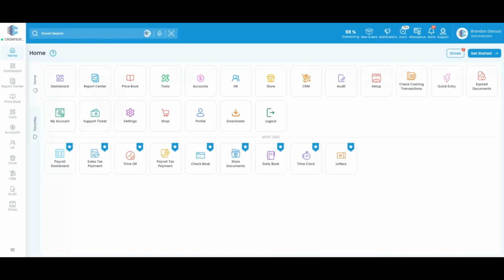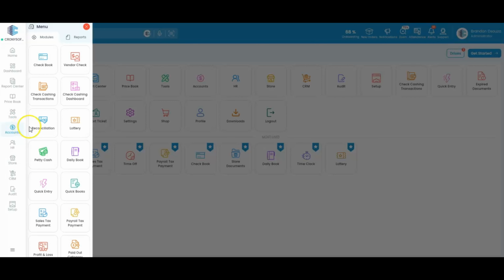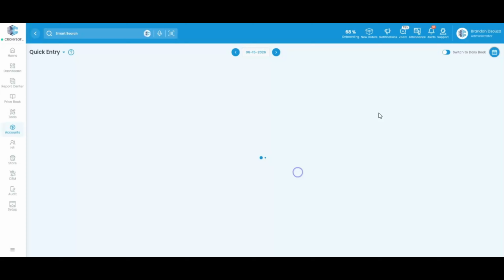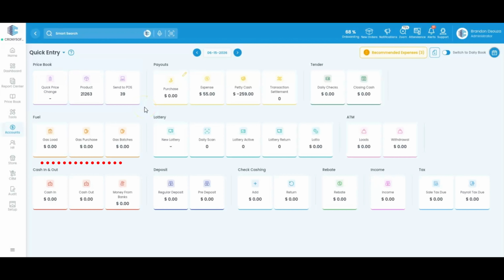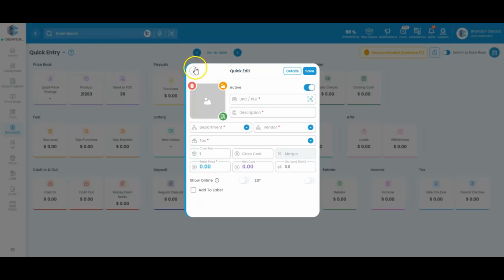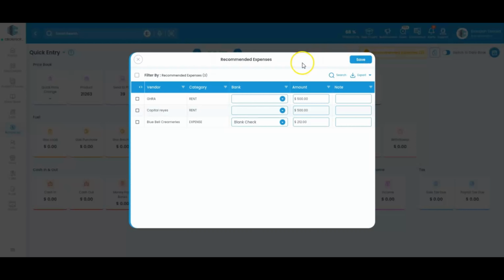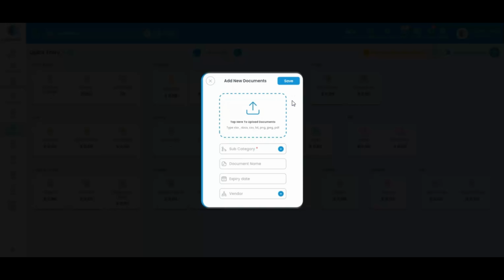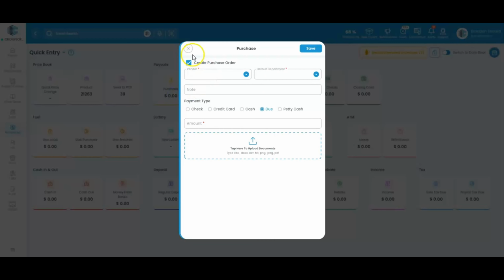Accounts | Quick Entry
In this tutorial, we cover the Quick Entry section inside the Accounts module.

Quick Entry is a shortcut dashboard that helps you quickly enter or review daily store activity from one place. Instead of opening each module separately, you can access common daily entries such as price book updates, payouts, expenses, petty cash, fuel, lottery, ATM activity, cash in and out, deposits, check cashing, rebates, income, sales tax due, and payroll tax due.

This video also explains how to change the Quick Entry date, review recommended expenses, upload supporting documents, and switch to Daily Book when needed.

This video is part of the Backoffice quick help tutorial series for the Accounts module.

00:00 Introduction
00:10 Open Accounts, Quick Entry
00:25 What Quick Entry is used for
00:45 Select the correct entry date
01:05 Price Book quick entries
01:25 Payouts section overview
01:45 Fuel section overview
02:05 Lottery section overview
02:25 Tender, ATM, and Deposit sections
02:45 Cash In & Out, Rebate, Income, and Tax sections
03:05 Recommended Expenses
03:35 Upload Document option
03:55 Switch to Daily Book
04:10 Final review